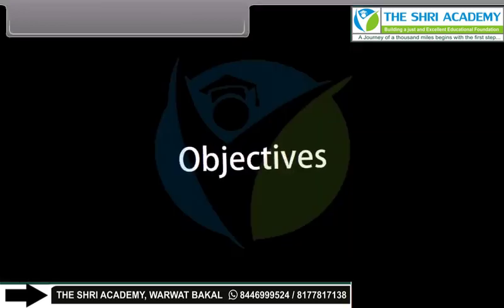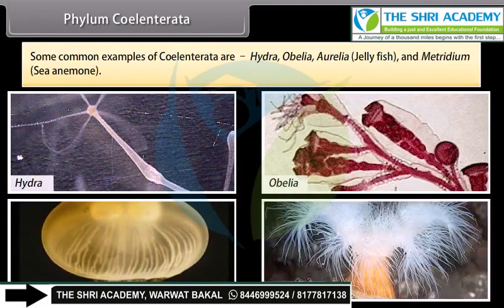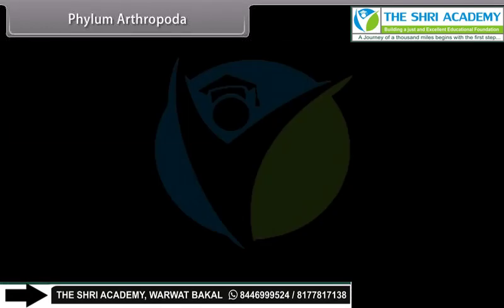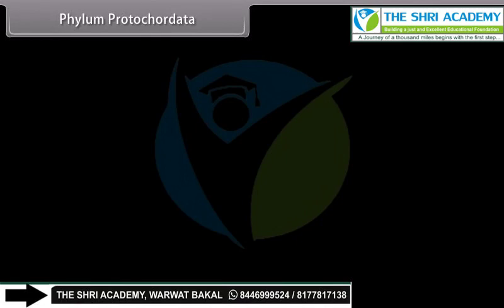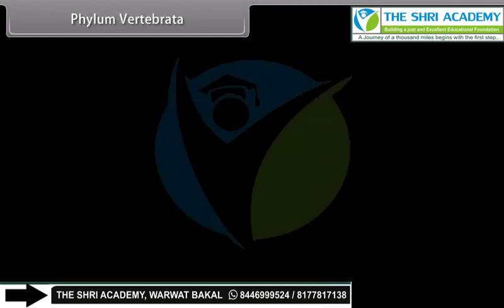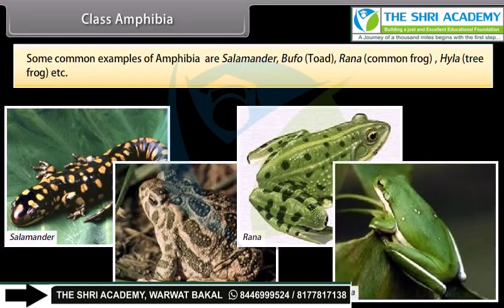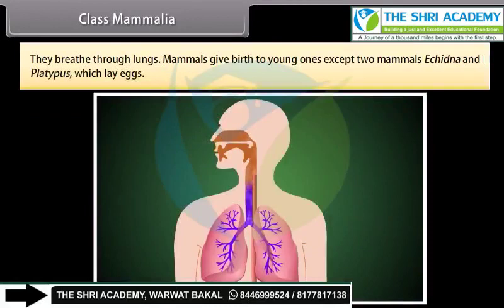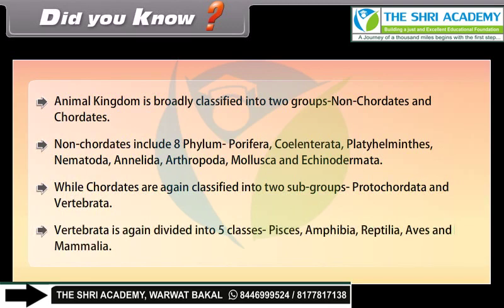Diversity in Living Organisms II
class 9th science biology diversity in living organism 2